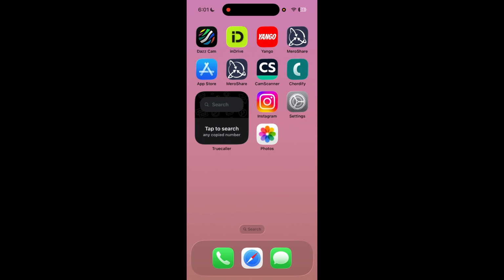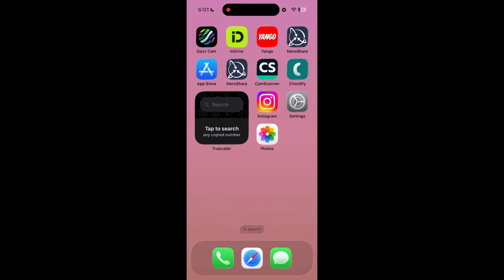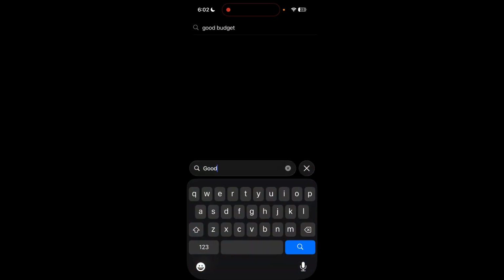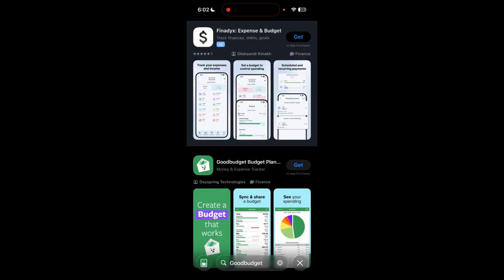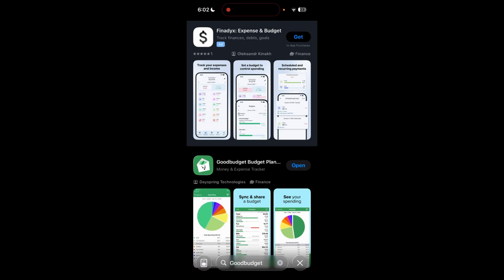How to Install Goodbudget on iPhone 2026?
Want to start budgeting on your iPhone? 📱💰 This beginner-friendly guide will show you how to install Goodbudget on your iPhone step by step!

In this video, you’ll learn how to open the App Store, search for Goodbudget, download and install the app, and complete the initial setup. This quick guide will help you get started with budgeting in just a few minutes.

About Goodbudget:
Goodbudget is a simple envelope budgeting app that helps users track expenses, plan spending, and manage money effectively without needing to link a bank account.